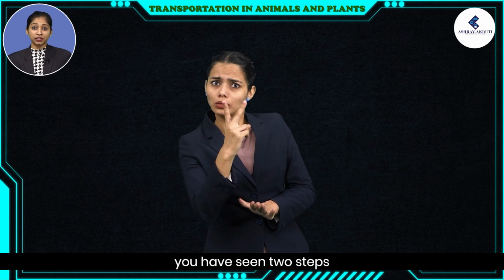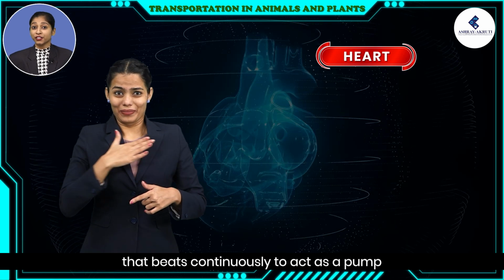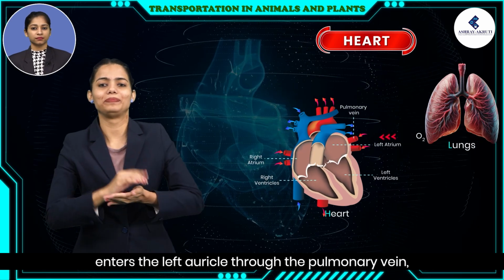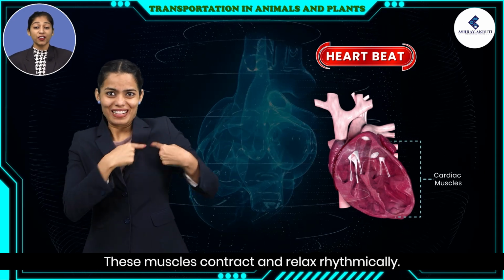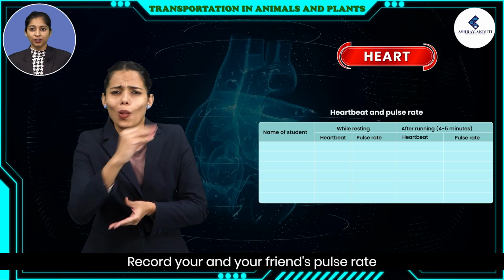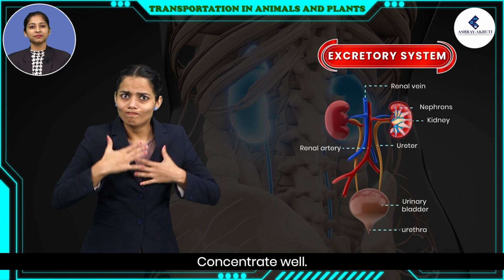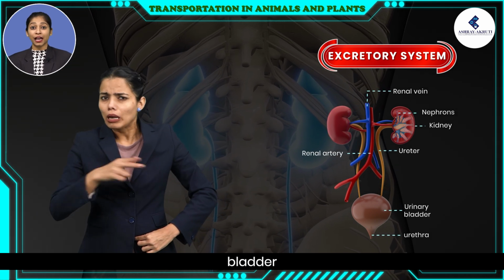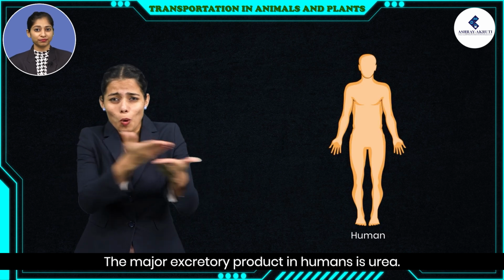7th General science | Structure & Function of Heart & Kidney P-2 | Lessons in Sign Language for H.I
Structure & Function of Heart & Kidney Part-2

Index and Description: General Science